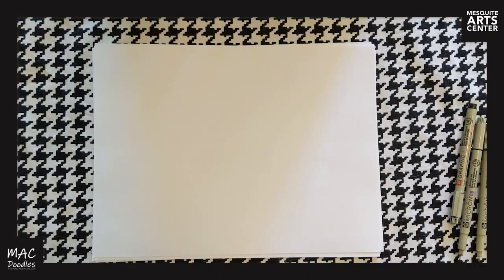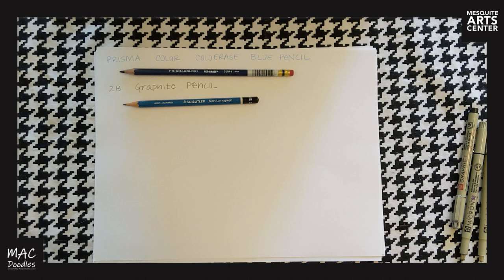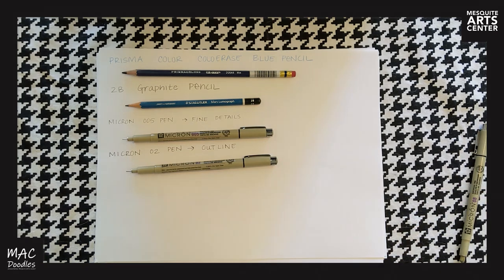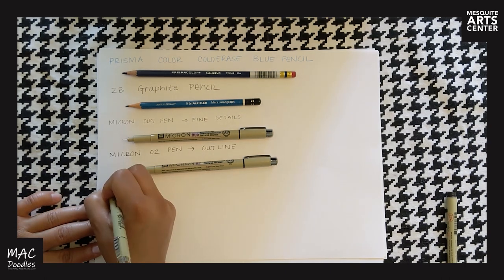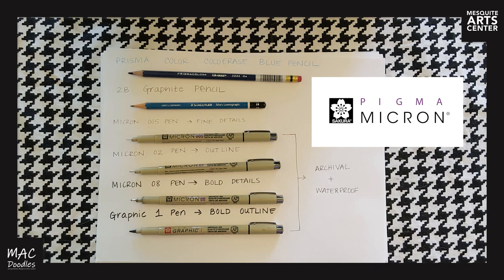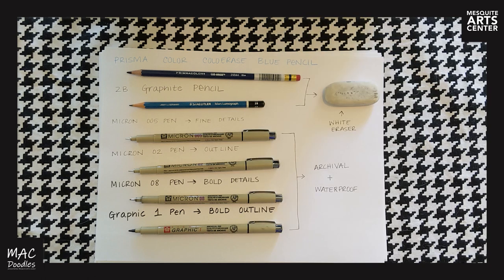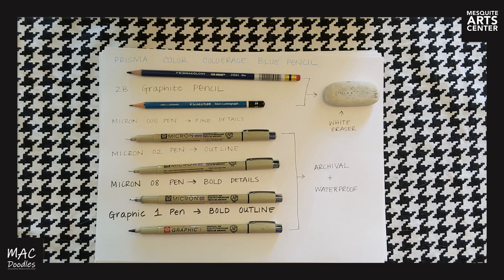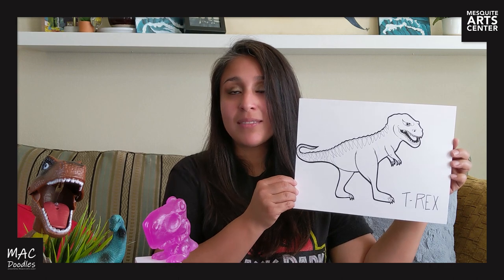MAC Doodles: Dinosaurs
Please join us on Thursday, May 14 for our virtual class "MAC Doodles".  This week we will doodle DINOSAURS!  This class features "How To" doodle videos for the whole family!  Gather with your pencil, pen and paper as instructor Erica Guajardo shows you how to create a Apatosaurus, Triceratops, and Tyrannosaurus Rex.

This is a FREE virtual course. A link to our video will upload at 12PM on May 14. To prepare for this class you will need the following:

Material List:
(1) Pencil
(1) Paper : Watercolor paper if you would like to paint it.  Cardstock if you would like to color with markers, color pencil, or crayons.  Regular paper or cardboard works too!
(4) Pens/ Markers:
-extra fine
-fine
-normal
-bold

Optional Materials:
-watercolor paints
-crayons
-colored markers
-colored pencils

Featured Book: (Available for check out with Mesquite Public Library TO-GO Program)

"I Love to Draw" by: Jennifer Lipsey